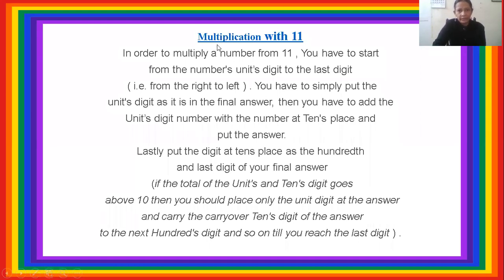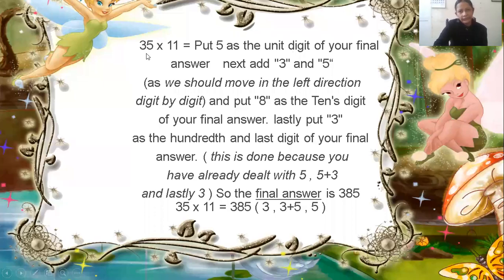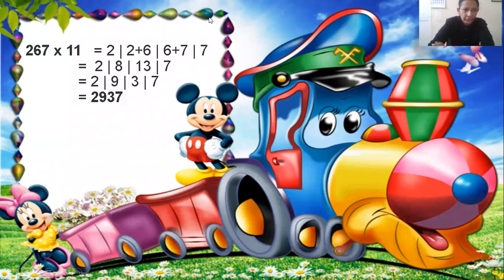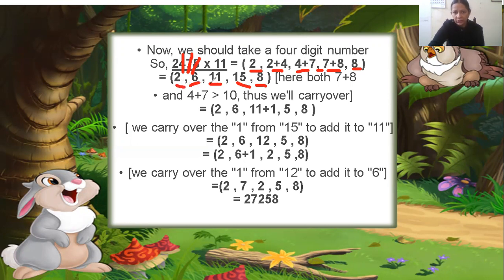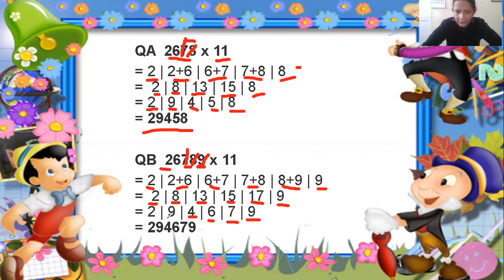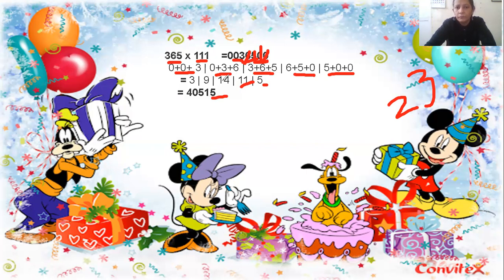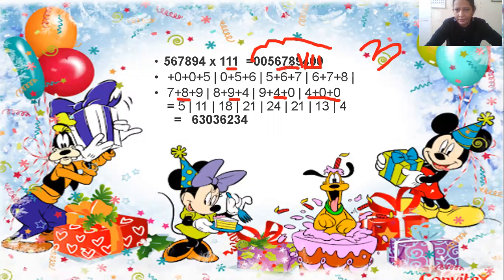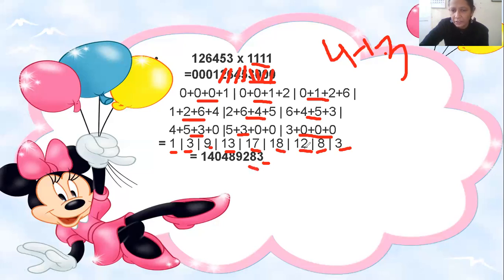VEDIC MATHS MULTIPLICATION BY 11...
Multipltiply by 11...